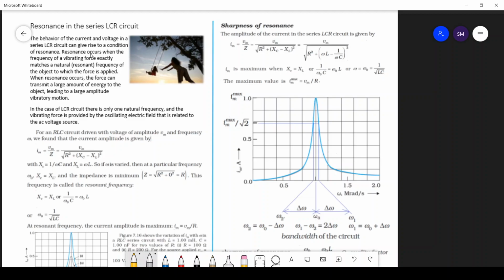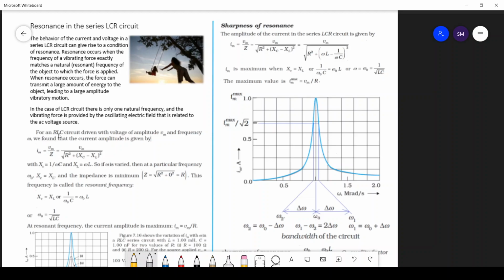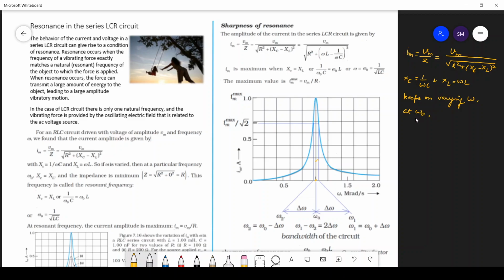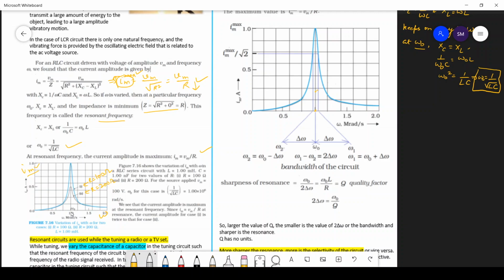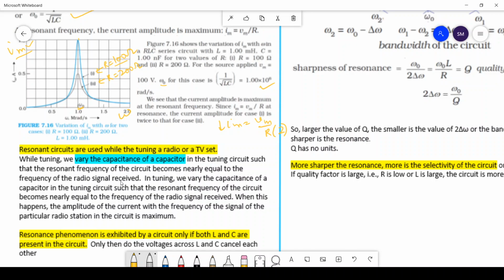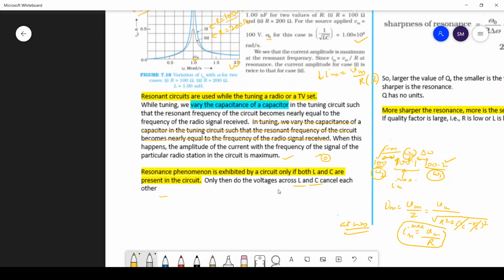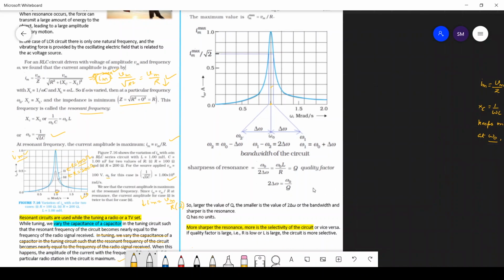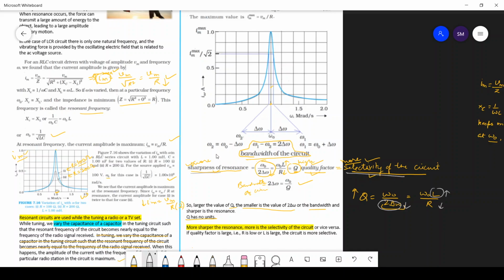#7 Resonance in LCR circuit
All Videos of alternating current have been uploaded. While watching this video, read from your NCERT Physics class 12 page 248-251 book simultaneously. All Videos of alternating current are uploaded. PDF notes of this video and whole chapter are available